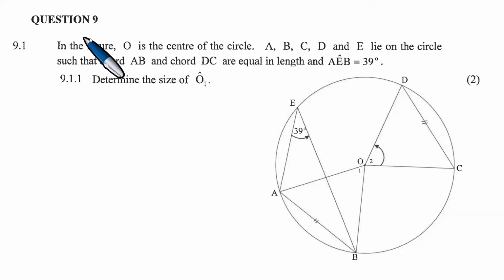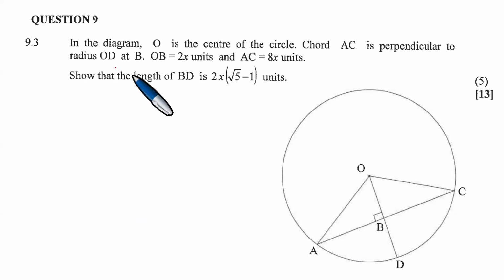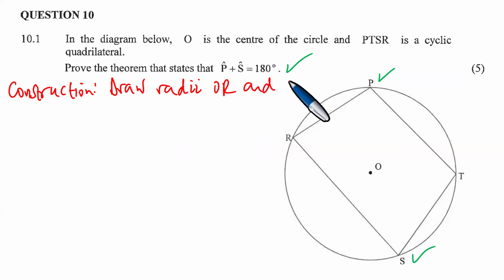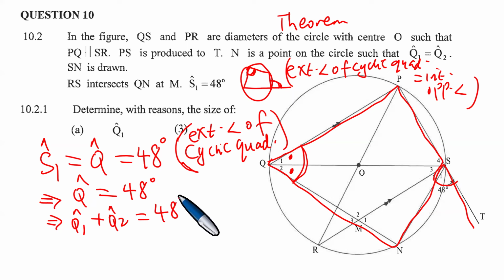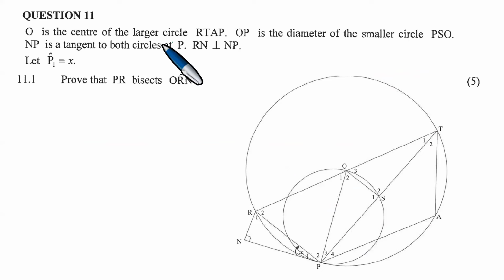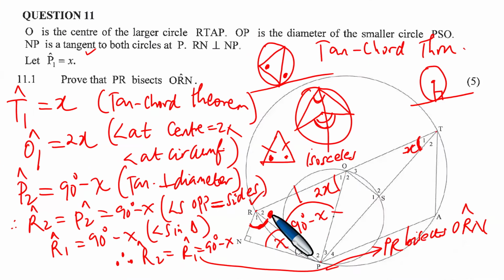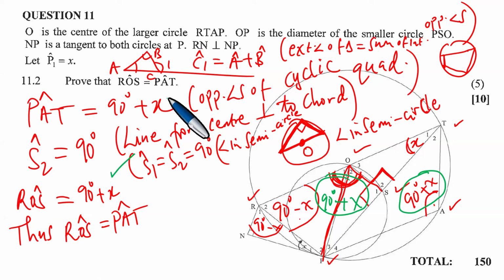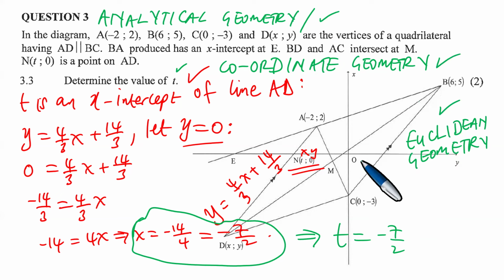Grades 11 & 12: Euclidean Geometry. Tan. Chord theorem. Opposite angles of a cyclic quadrilateral.